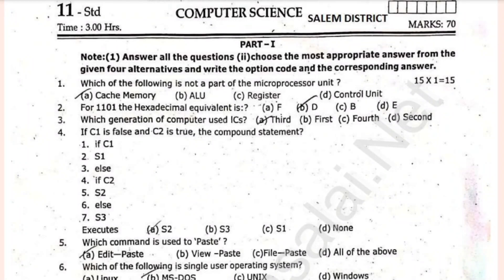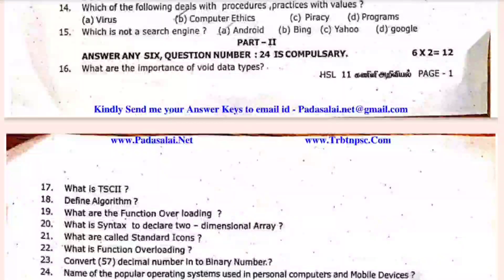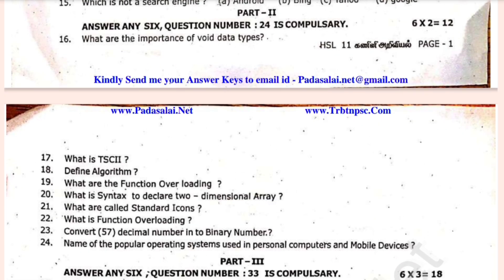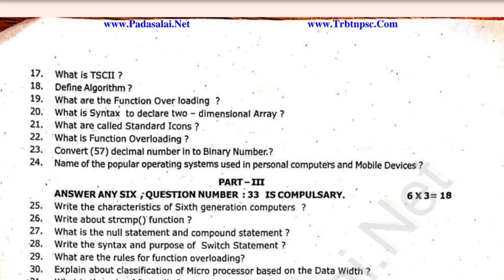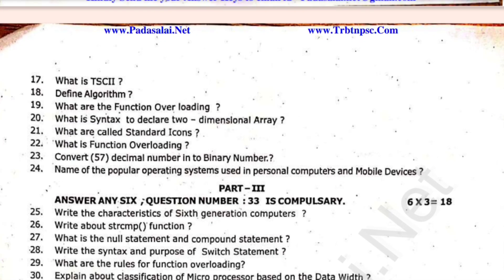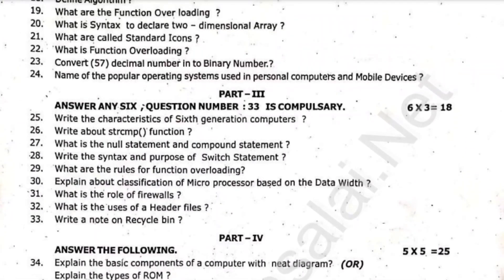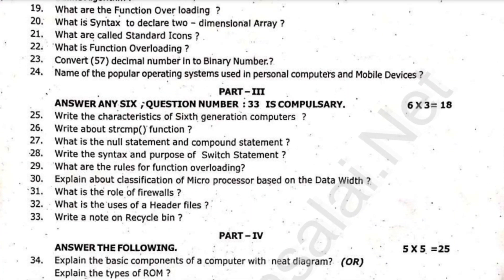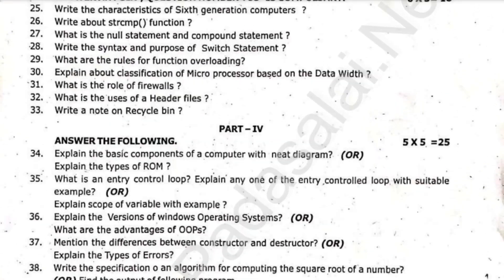11th Computer Science Half yearly question paper 2024|11th Computer science important questions 2024